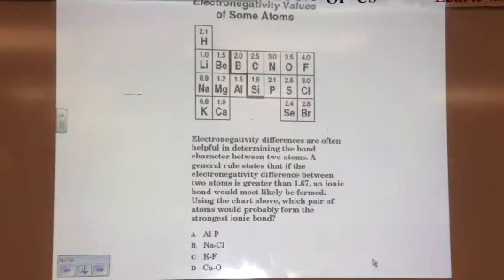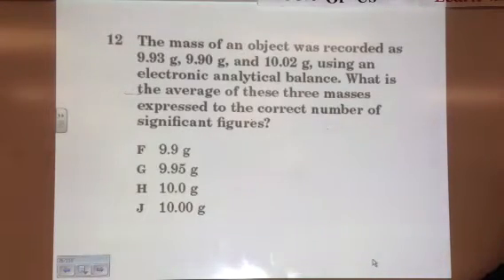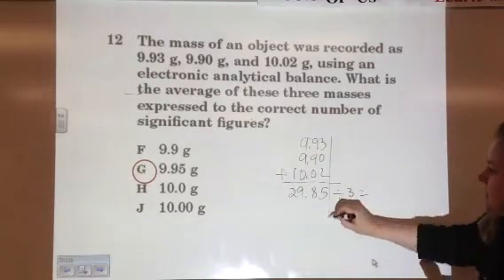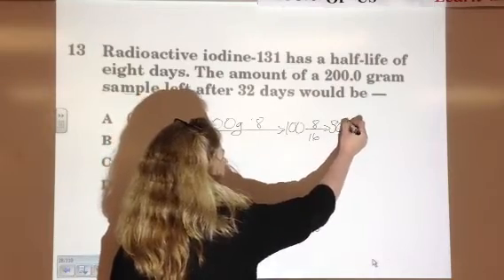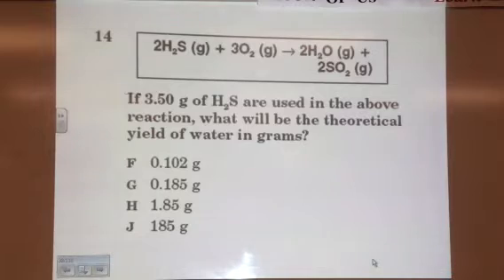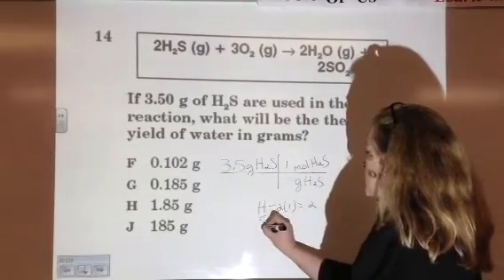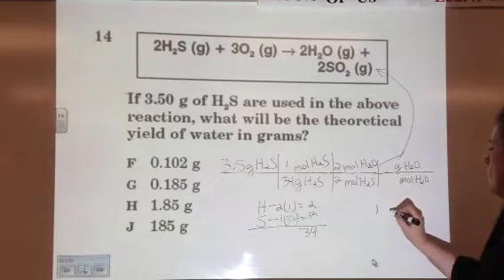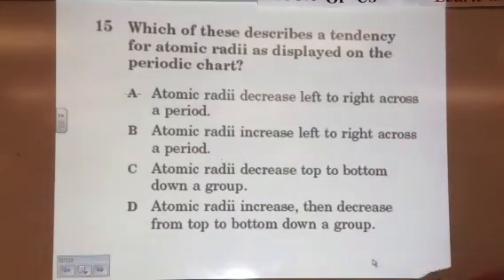SOL 2001 questions 11-15